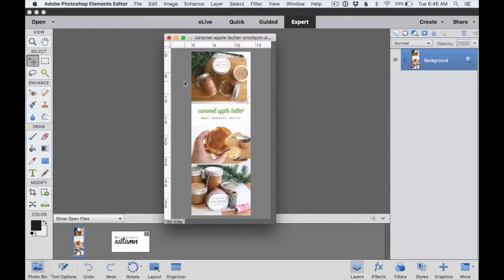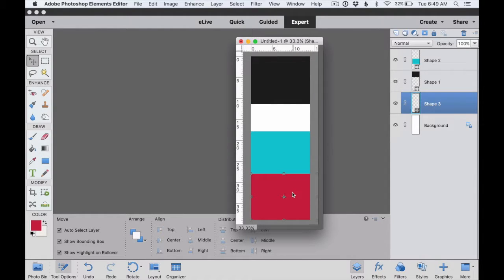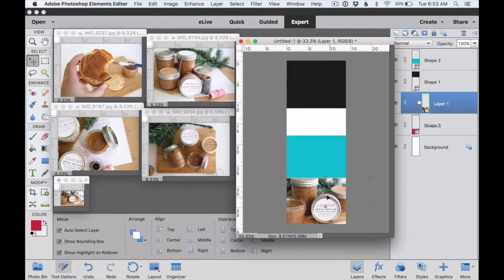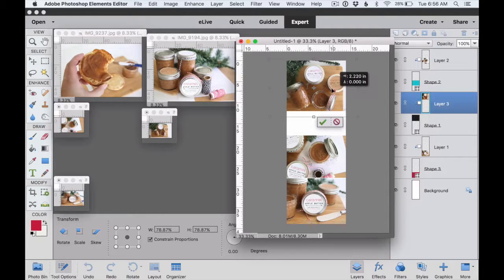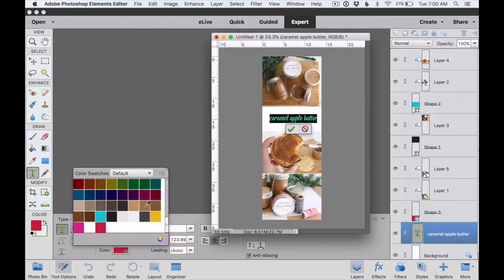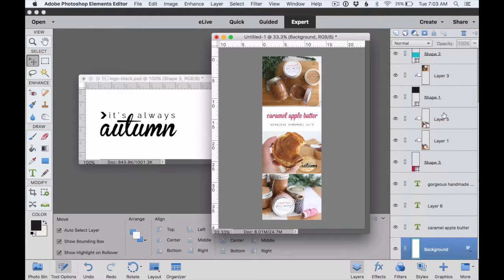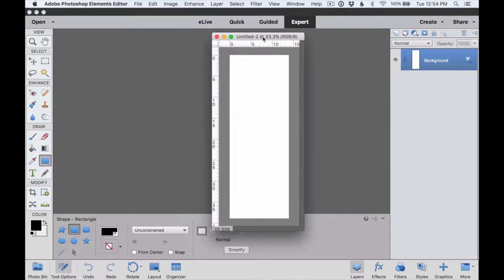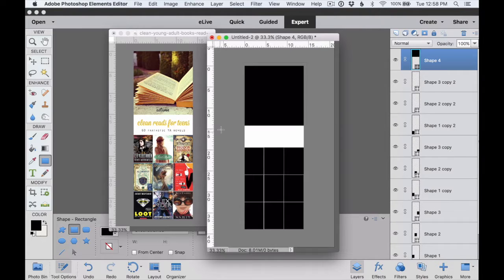Collage Images in Adobe Photoshop Elements